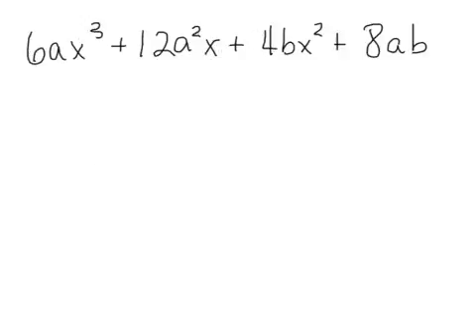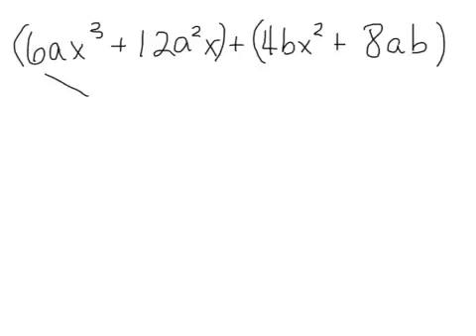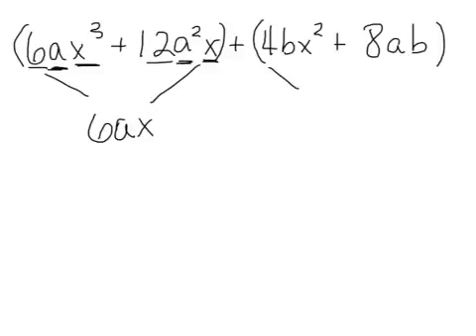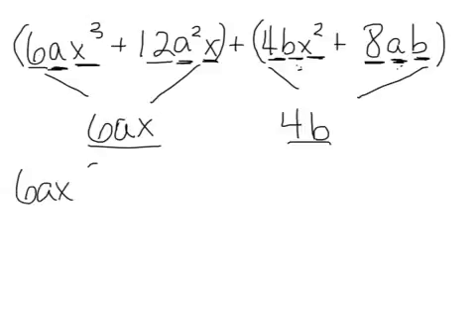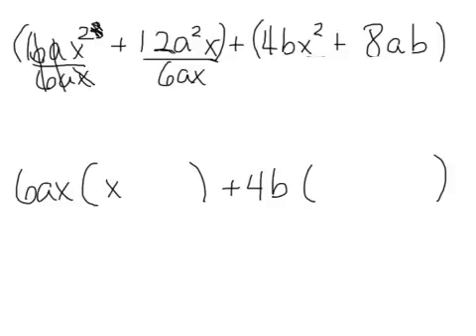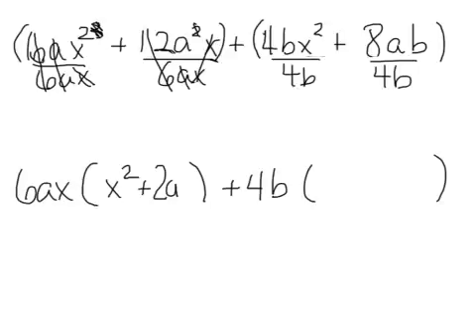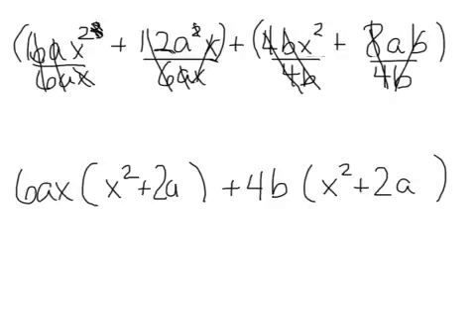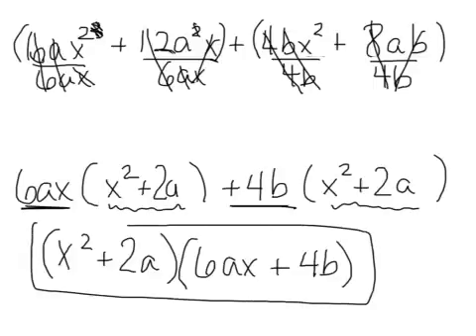Example of Factor by Grouping